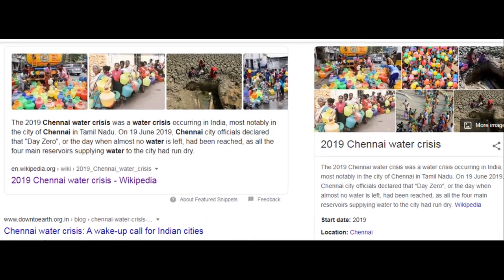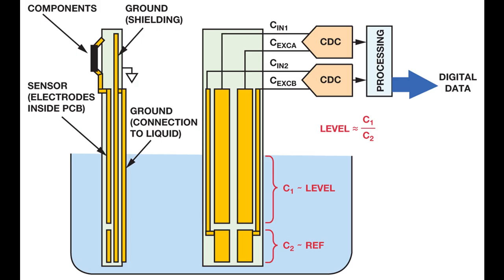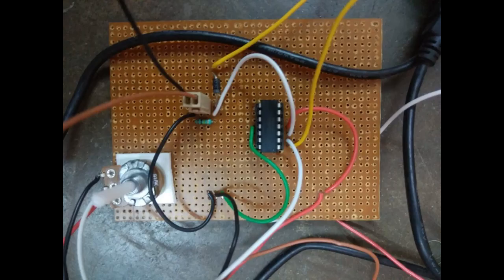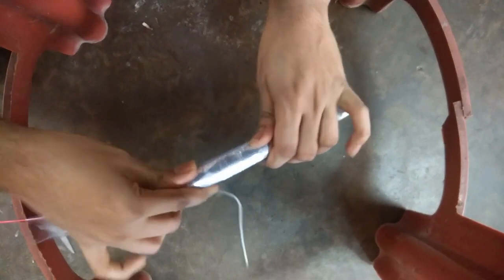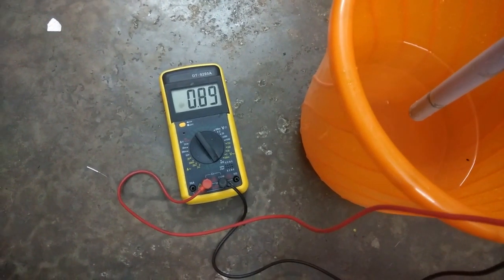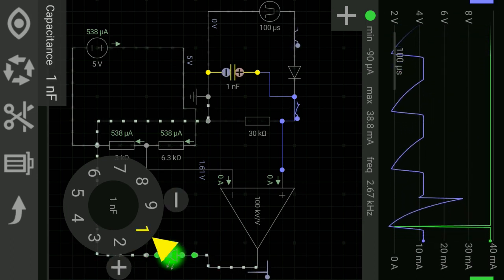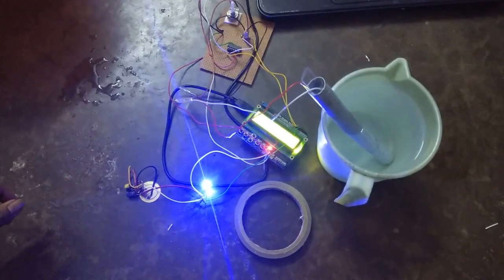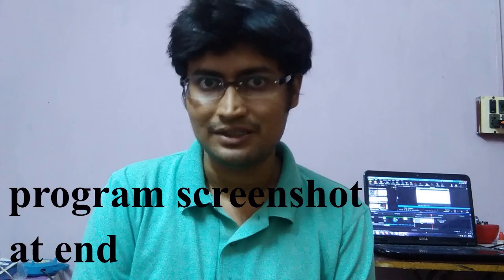DIY Capacitance Level Switch for overhead tank over fill prevention water pump controller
This video teaches how to make DIY CAPACITIVE SENSOR AND DEVELOP its CIRCUIT for overhead tank overfill prevention hence automatic pump controller .
 Liquid is introduced near the electrodes of the capacitor .The capacitance changes progressively and liquid level can be determined. To measure variations in capacitance electric energy flowing into and out of the electrodes is measured as the circuit potential is varied. A regular flow of energy is established by connecting the electrodes to an alternating current measurement circuit. The more energy flow to the electrodes, the greater the capacitance, meaning more liquid between the electrodes.
The Arduino code is given at the last. Video has simulation as well as practical . This is basic circuit. I have an advanced version to measure all form of polar liquids  so if there is any startup out there we can collaborate . So sit back and enjoy. If our channel completes 100 subscriber we will redo the circuit without using microcontroller. This project is idle for btech students in first second year